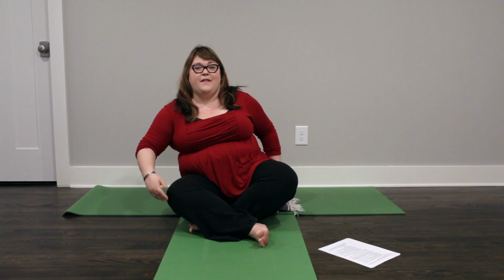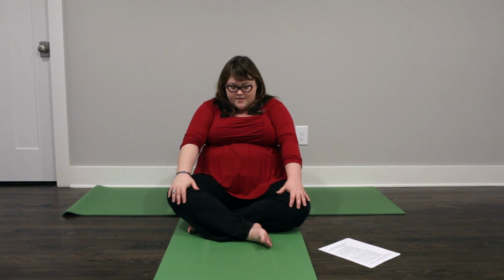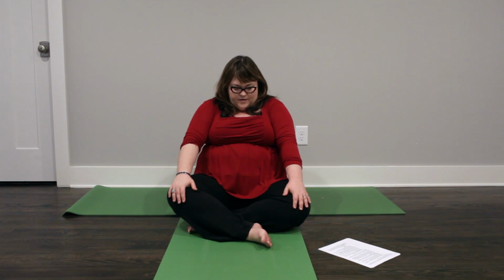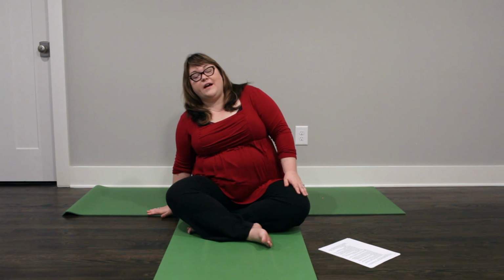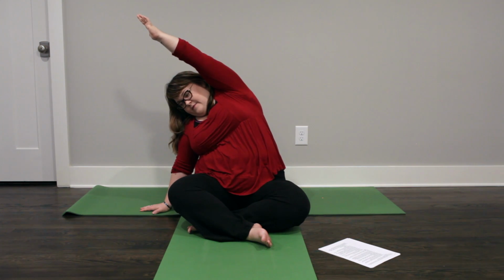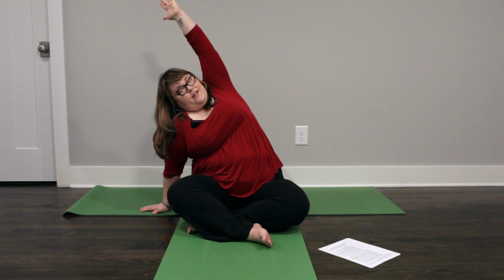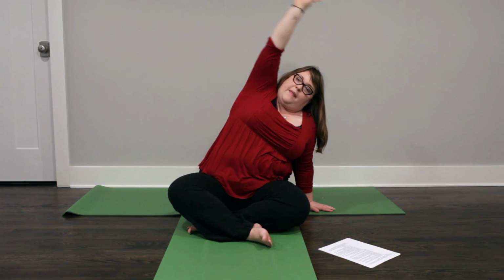Practicing Your New Year Intention